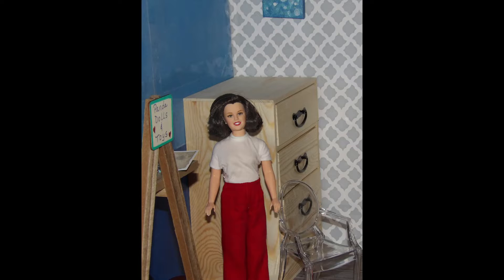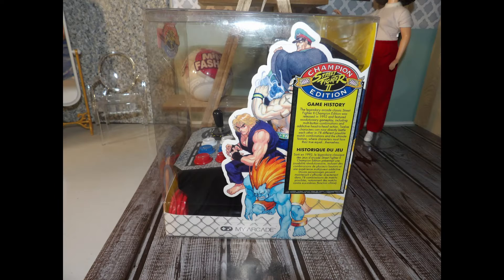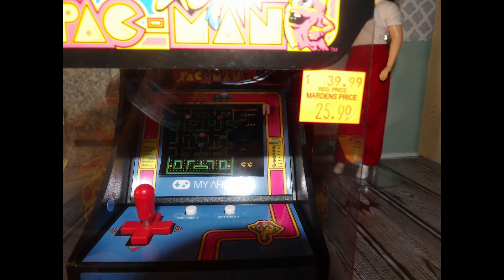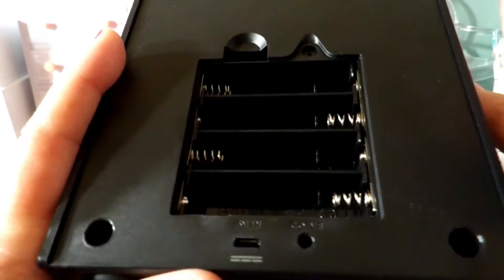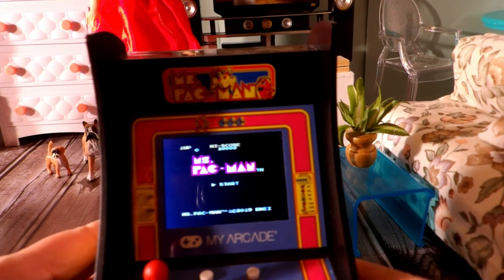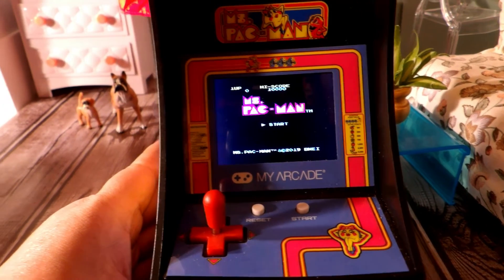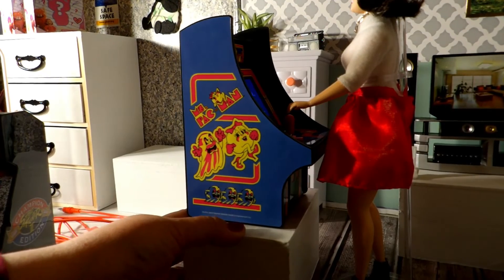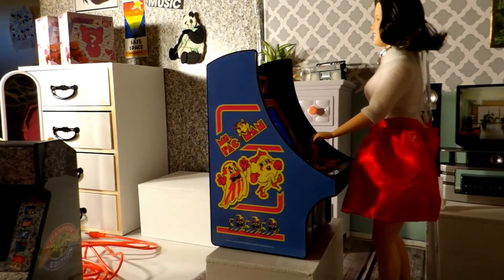Let's Unbox My Arcade Micro Player Street Fighter II Championship Edition & Ms Pac-Man!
Join me as I unbox My Arcade Micro Player Street Fighter II Championship Edition & Ms Pac-Man! Let's see  if they will work in my dolly world.